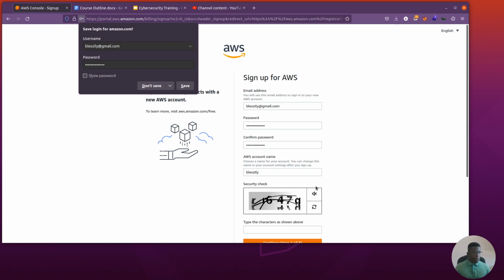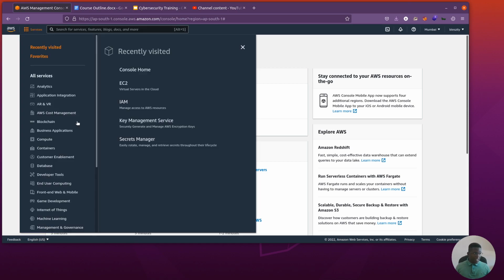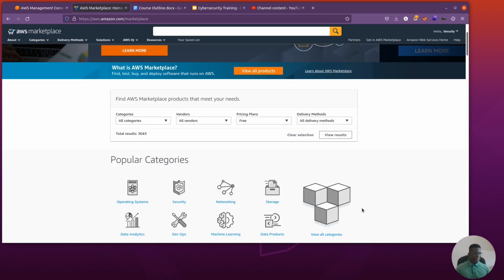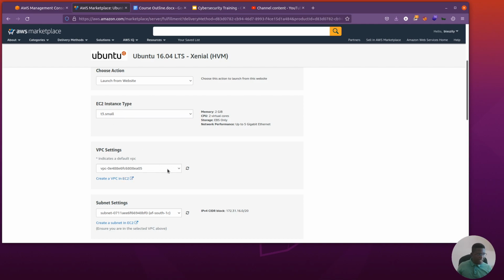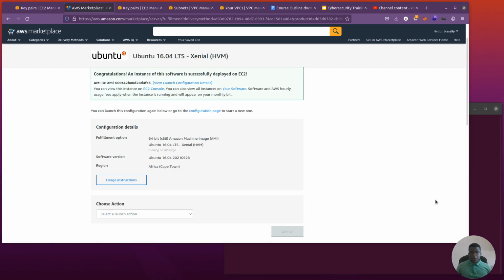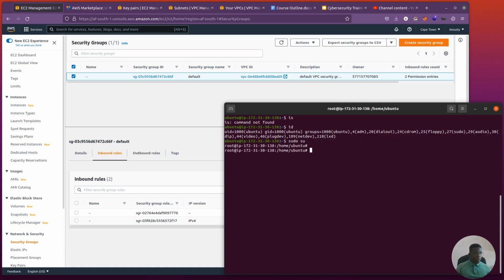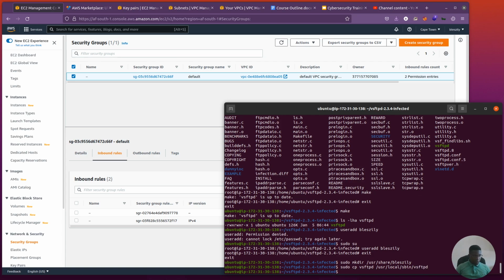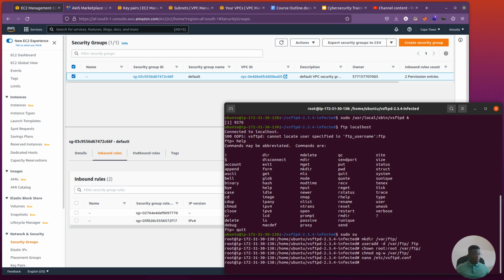AWS Cloud Pen-testing - Creating an Account and building a vulnerable Ubuntu instance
This video is the second in this series of AWS Penetration Testing course. It covers the following
- Creating AWS Account and security it
- Building a lab in AWS and adding Ubuntu instance in the lab